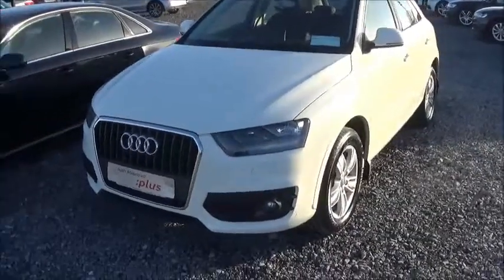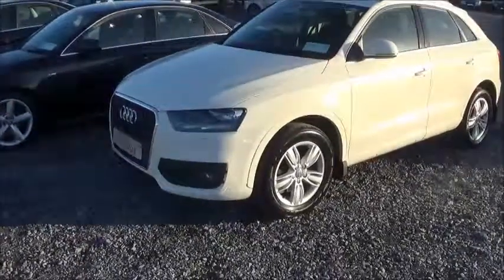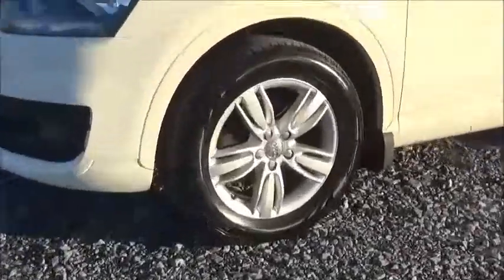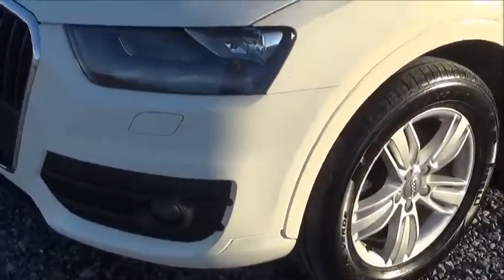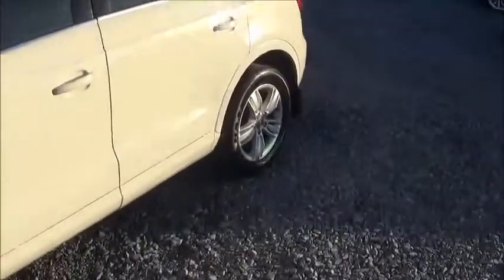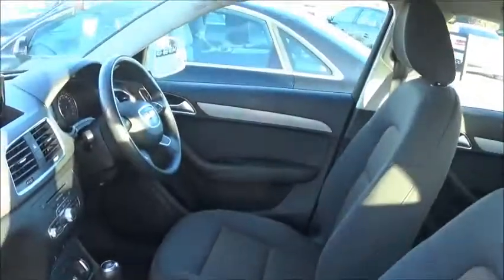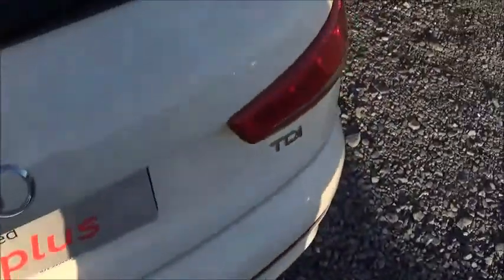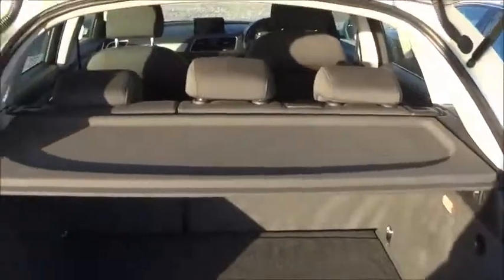12D18222 Audi Q3 2.0TDI 140hp SE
Finished in Amalfi white this Q3 is available for viewing and test drive at our showroom in Ballybrit.